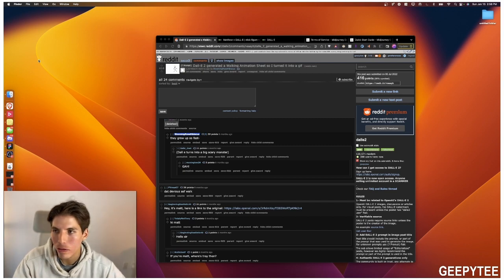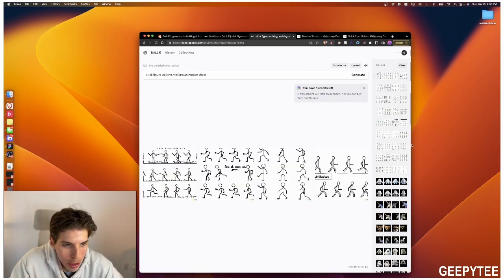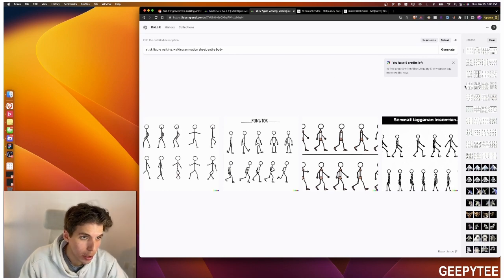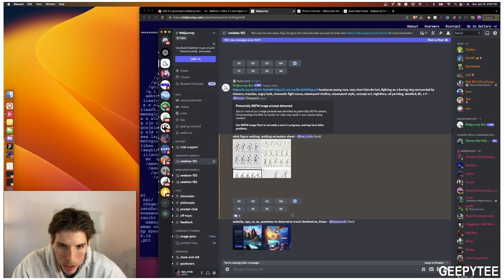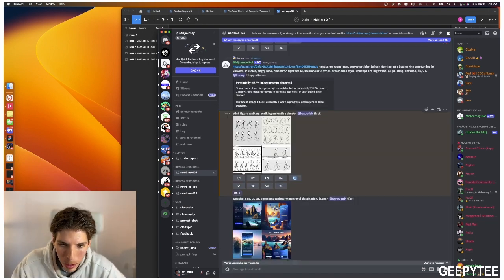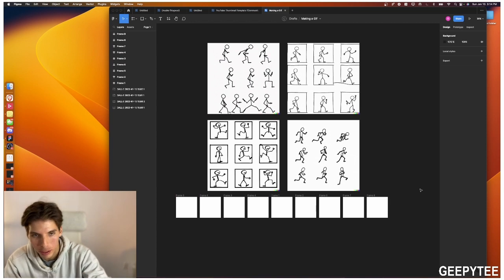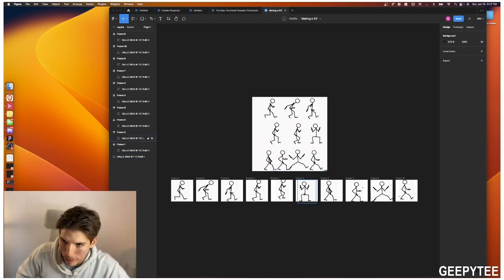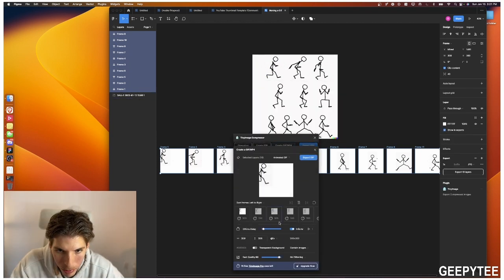Creating Animations With AI (DALLE-2 GIF Tutorial)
In this video we'll create an animated GIF using DALL-E 2 generated images and Figma

Video Notes:
(00:00) - Intro
(00:40) - Generating in DALLE-2
(01:35) - Generating in Midjourney
(03:20) - Using Figma to create a GIF
(05:20) - Sharing results with the world!